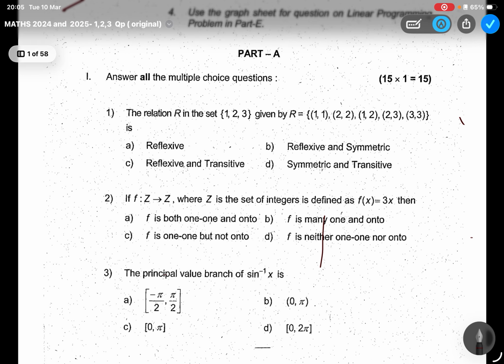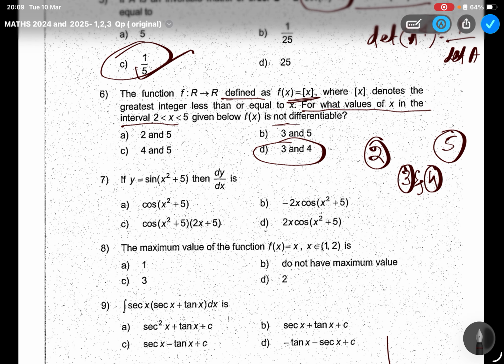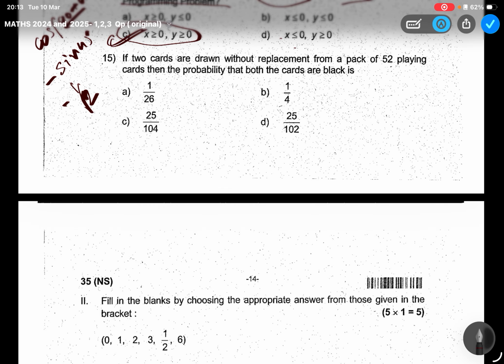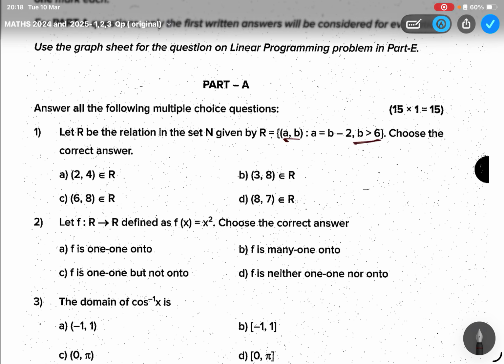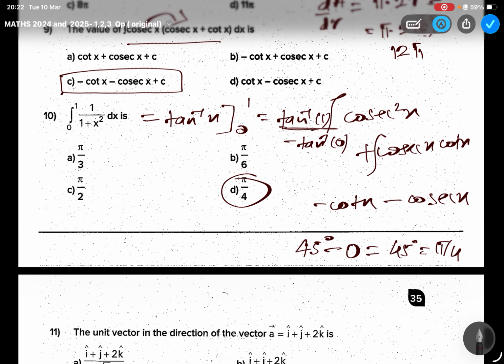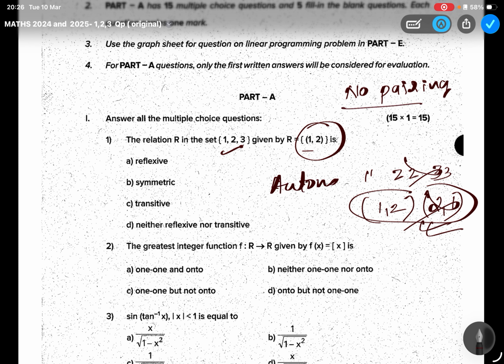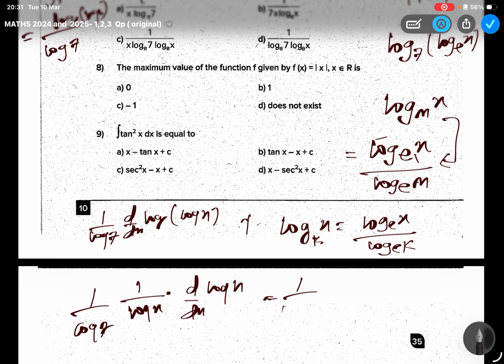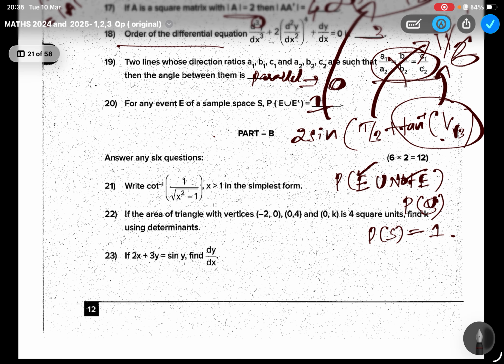MATHEMATICS 2024 (1,2,3) ANNUAL QUESTION PAPER MCQ SOLUTIONS.2026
hi dear students in this class I have solved all the MCQ of 2024 Annual 3 question papers.